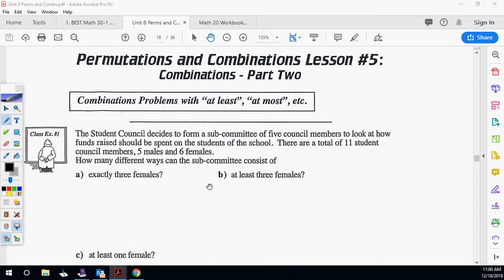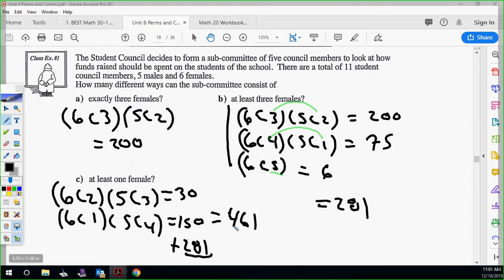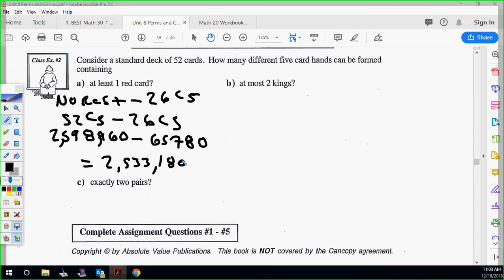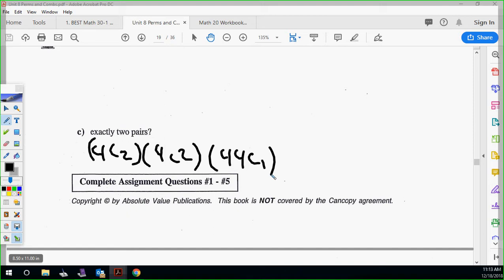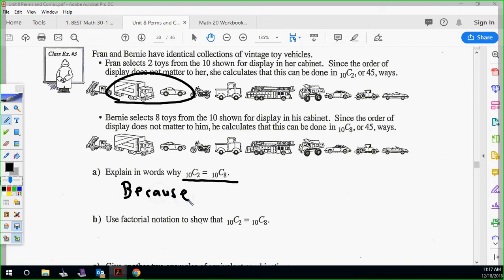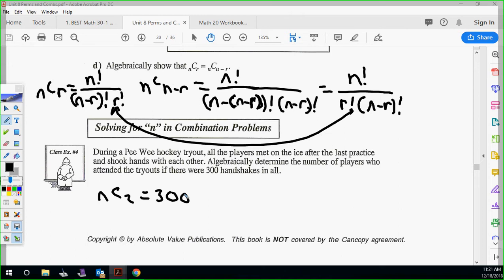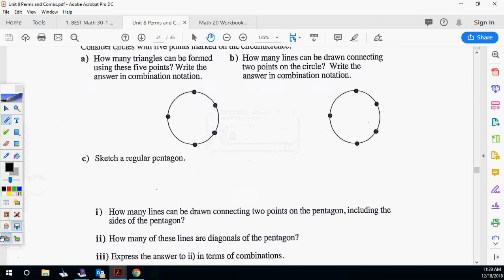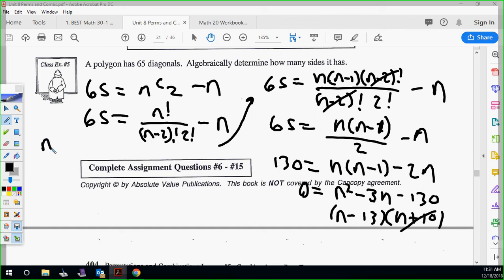S1-Chapter 1 Lesson 5 Combinations Part 2 - M30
S1- Chapter 1 Lesson 5 Combinations Part 2 Math 30-1